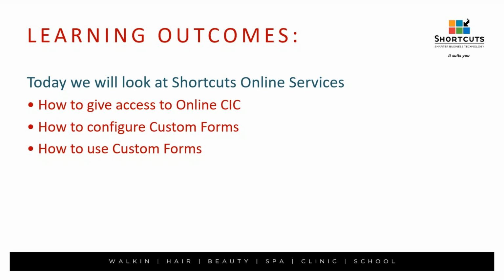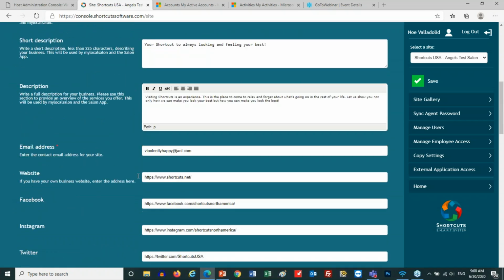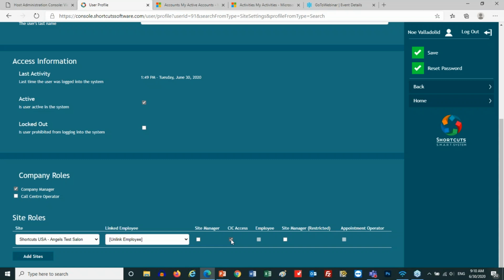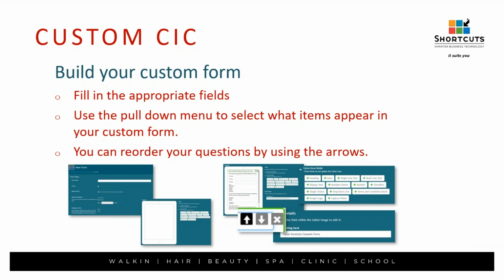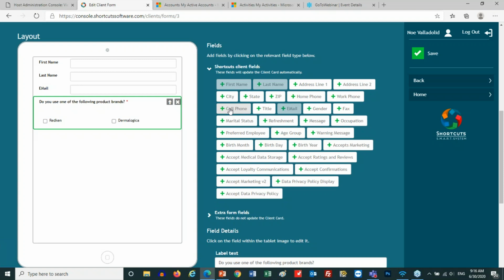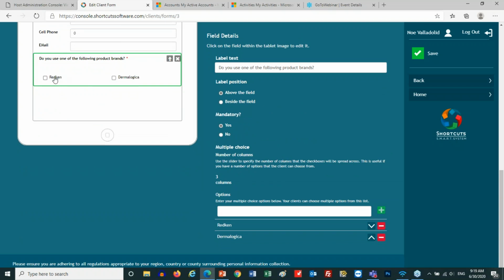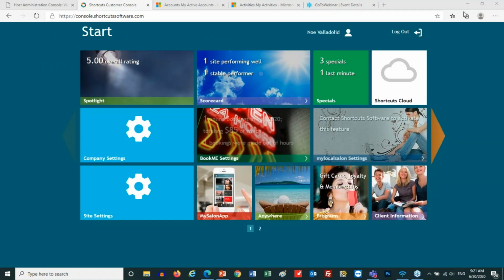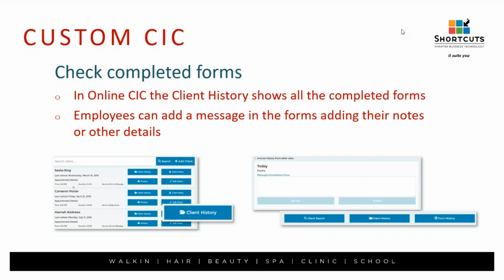Shortcuts Classroom: Online Client Information Card/Custom Forms - Basics